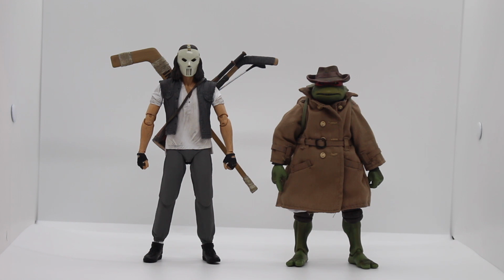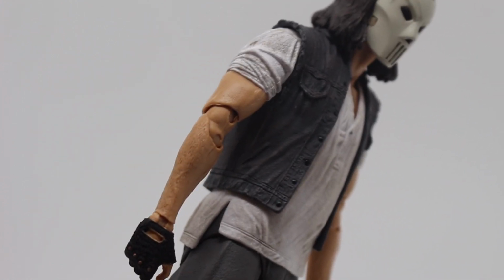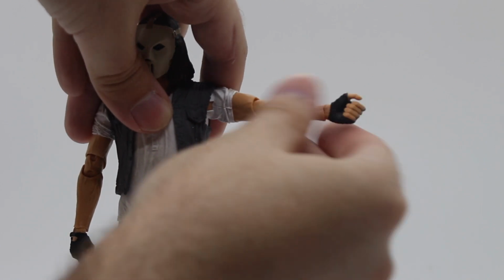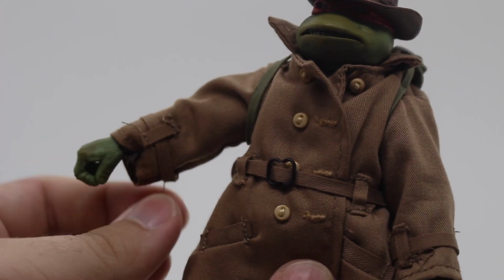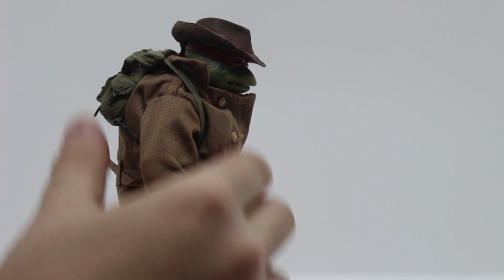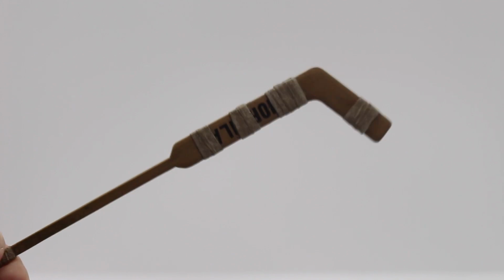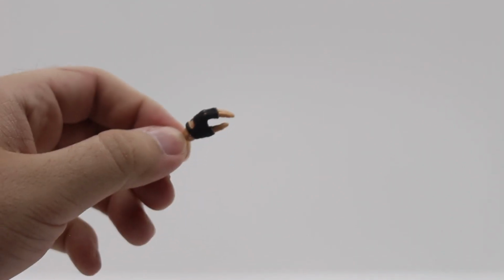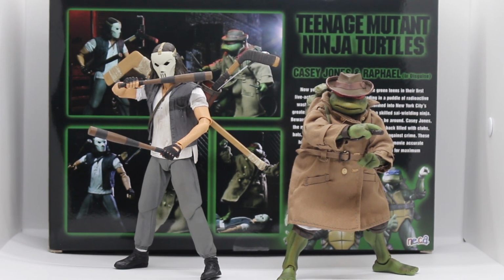Neca TMNT Raphael & Casey Jones 2-Pack Review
This week I take a look at the Neca Walmart Exclusive TMNT 90's Movie Raphael and Casey Jones 2-pack.

Timestamps
0:00 Start
0:49 Intro to Neca Raphael and Casey Jones 2 pack review
1:28 Casey Jones detail and articulation
5:17 Raphael detail and articulation
9:17 Accessories
13:10 Closing
14:41 Neca Raph and Casey figure photography

Music for intro by Daniel Figueroa